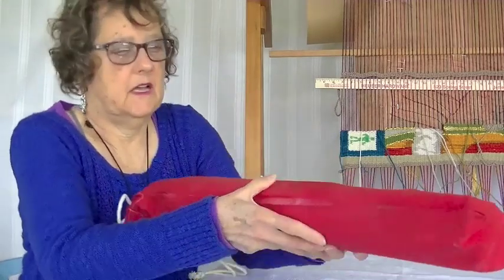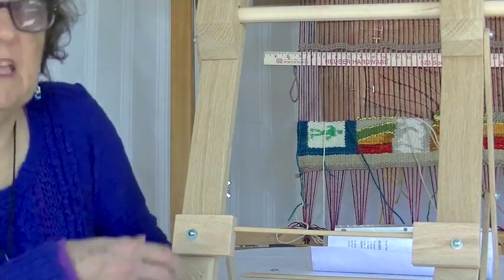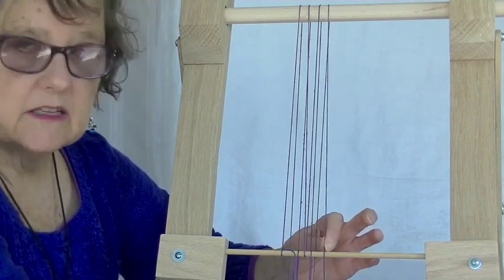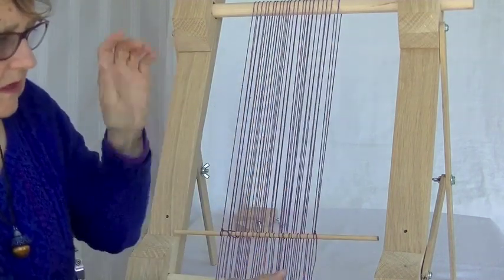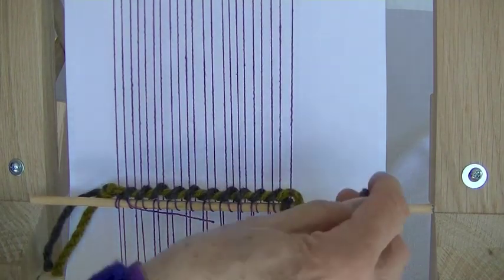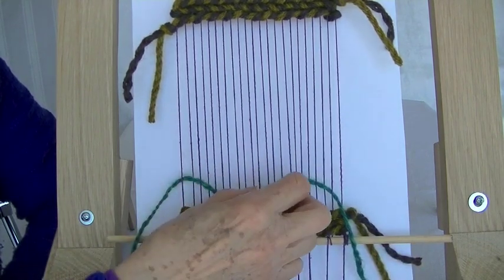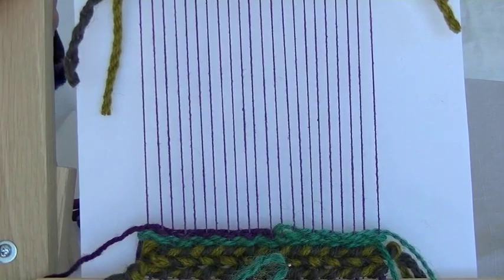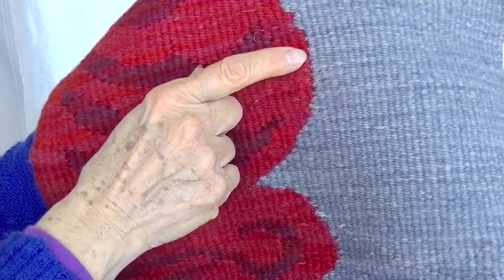Video Instructions for Acorn Tapestry Loom